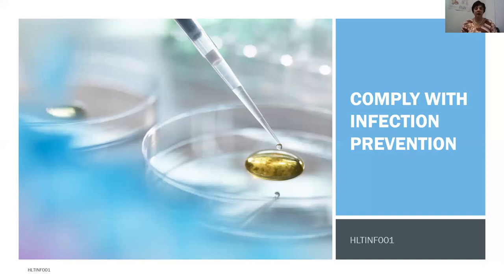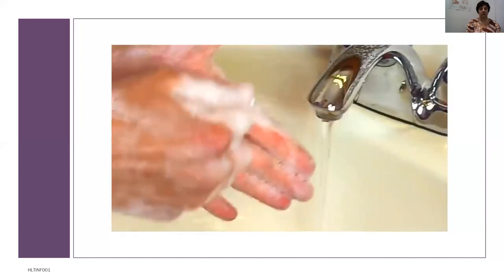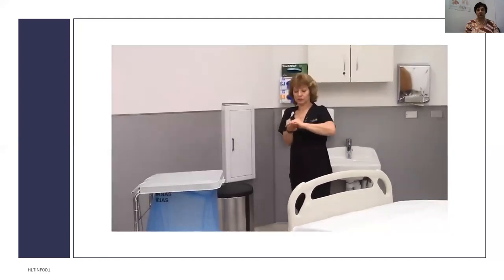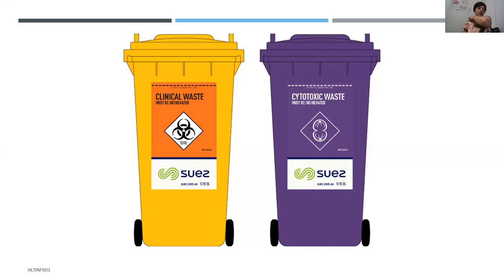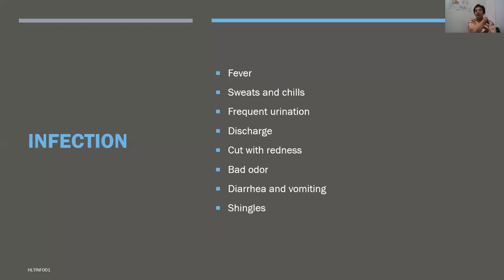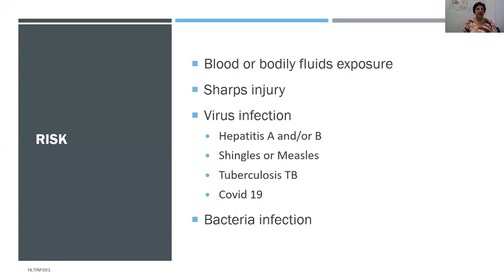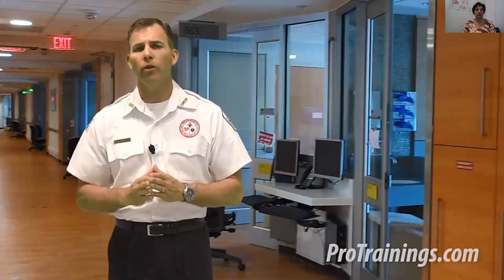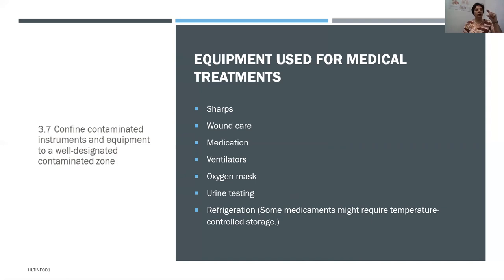HLTINF001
Infection Control Presentation